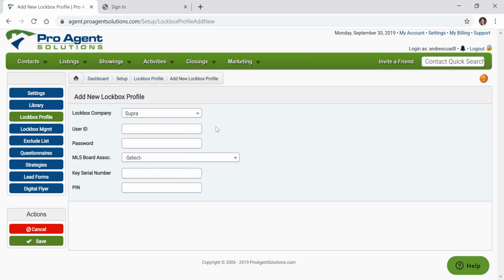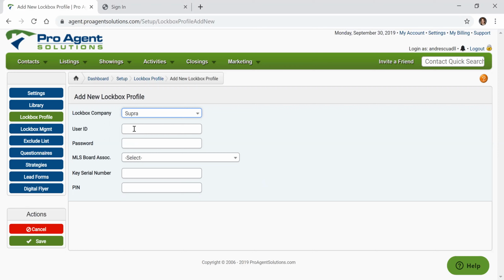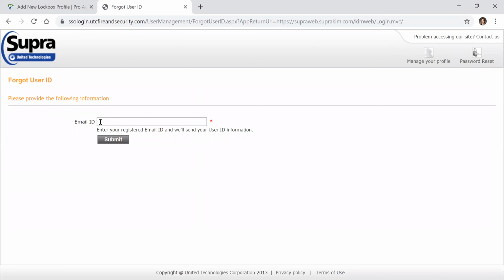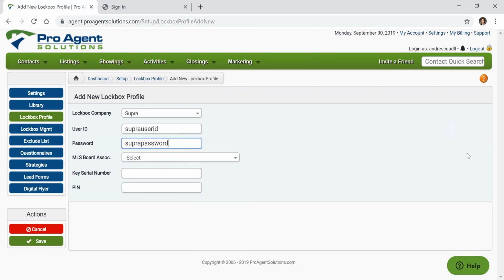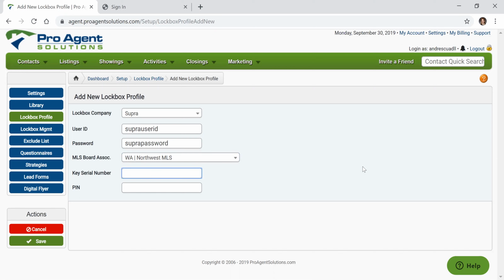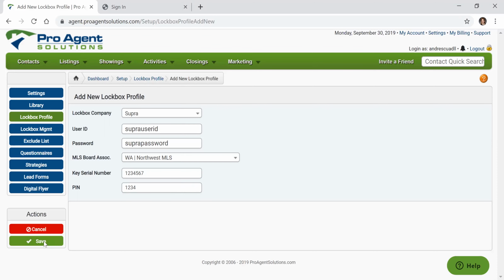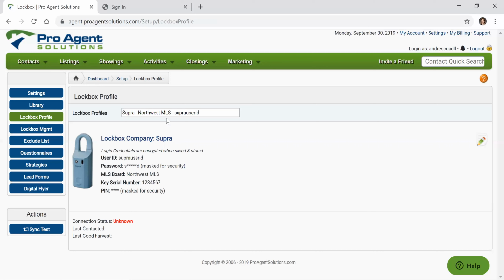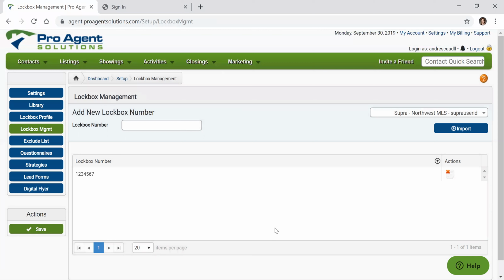How to set up an electronic lockbox profile in Showing Pro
This video covers how to set-up your Supra or Sentrilock electronic lockbox profile in Pro Agent Solutions Showing Pro so feedback questionnaires can automatically be sent out to buyers' agents after showings.